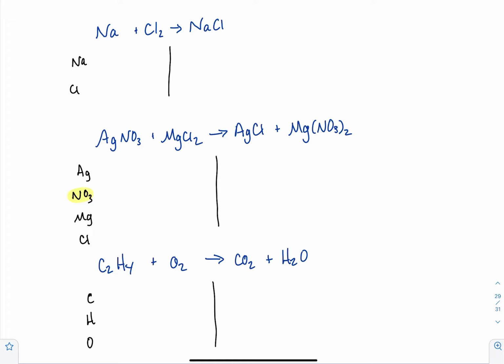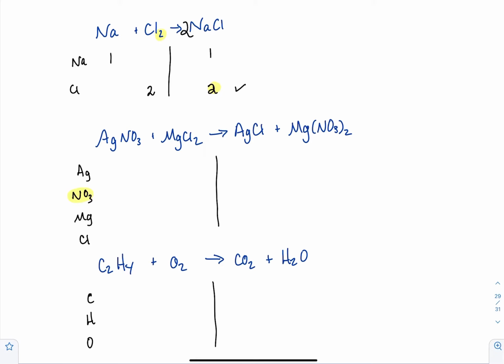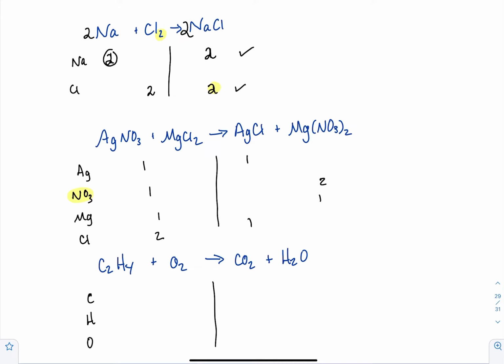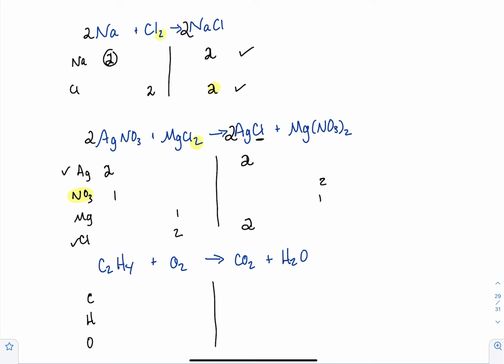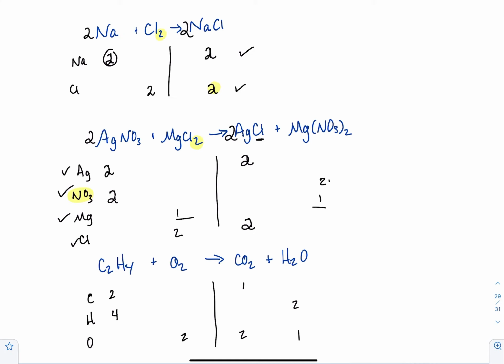Practice: Balance with Tabulation